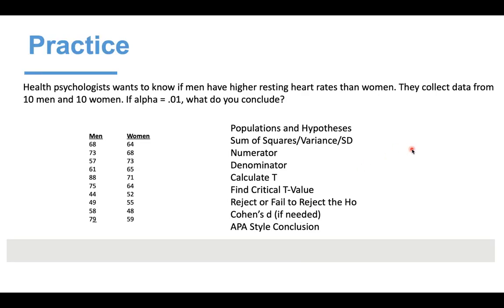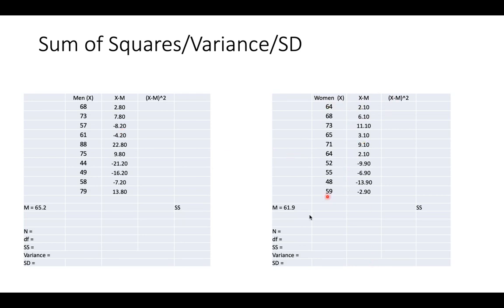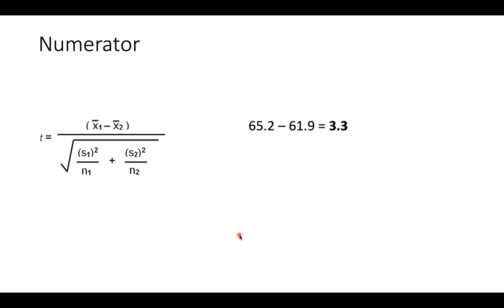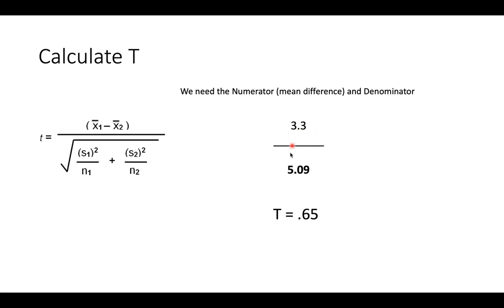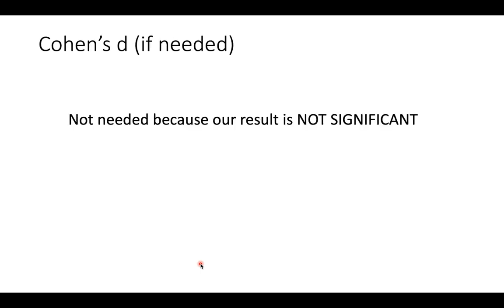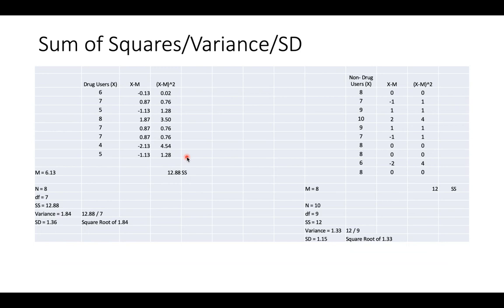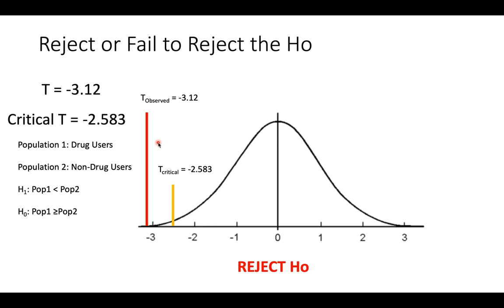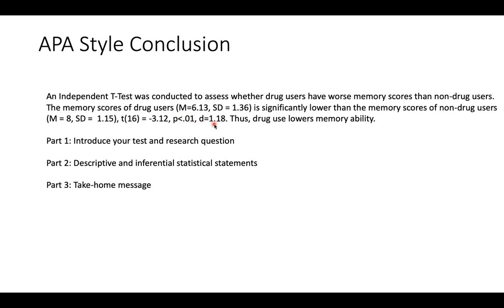3530-Independent T-test Practice Problems PP Voiceover